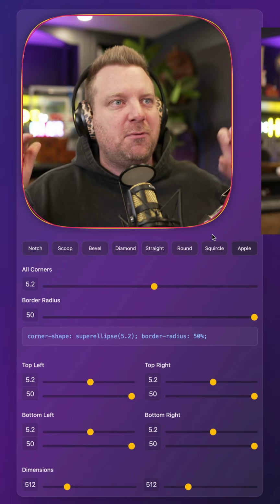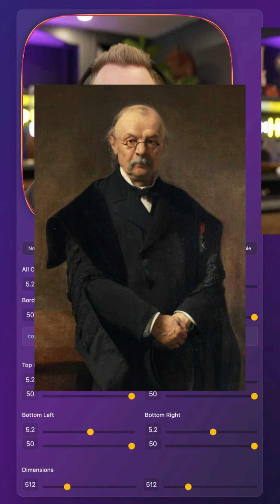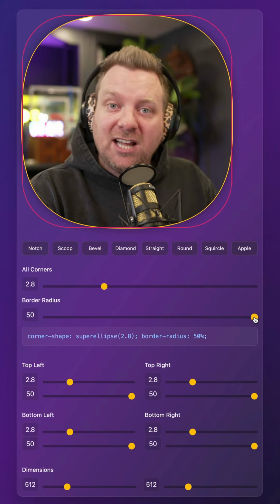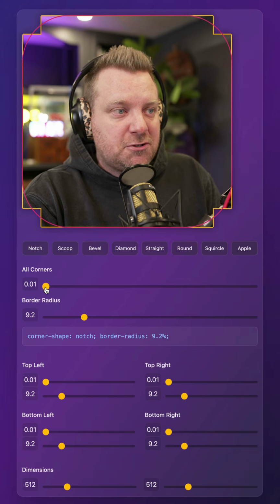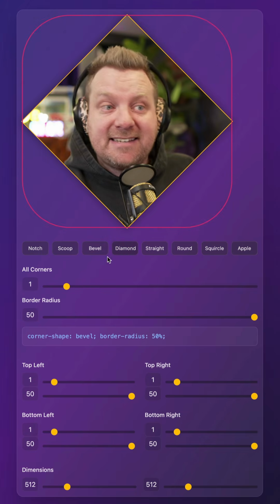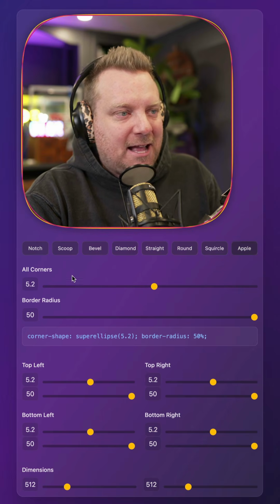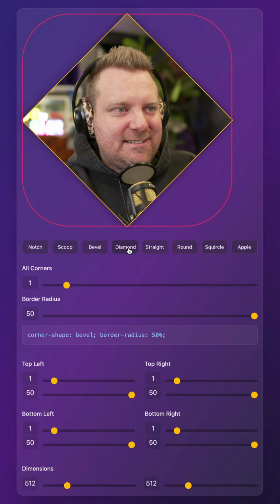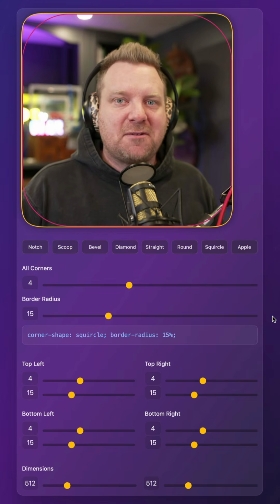SQUIRCLES IN CSS